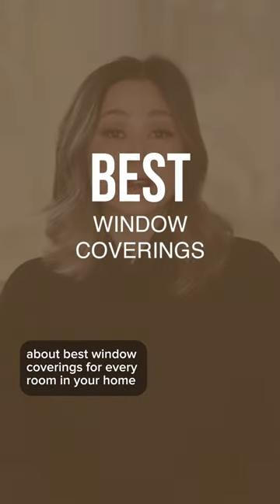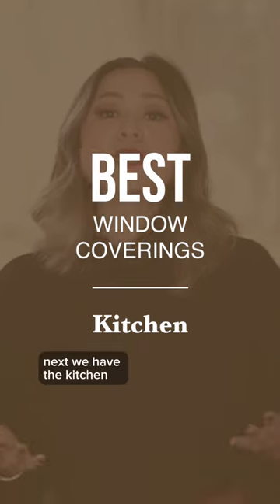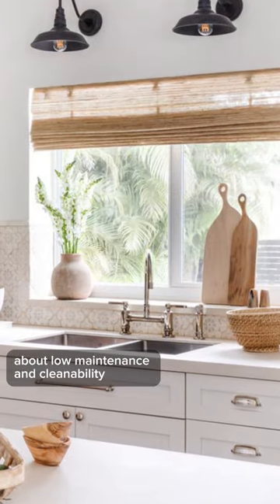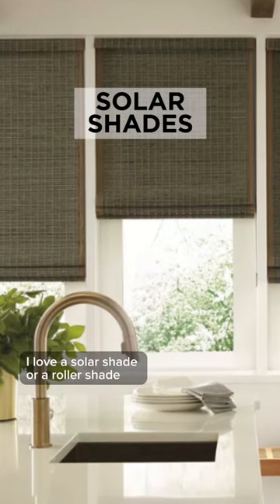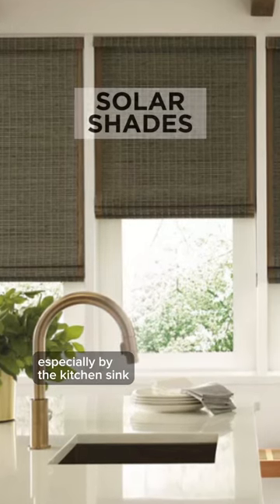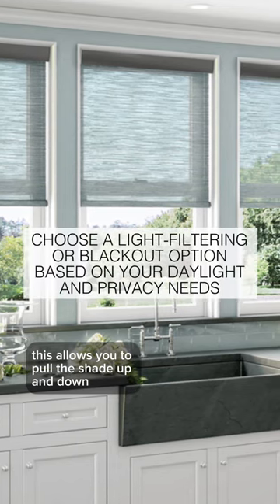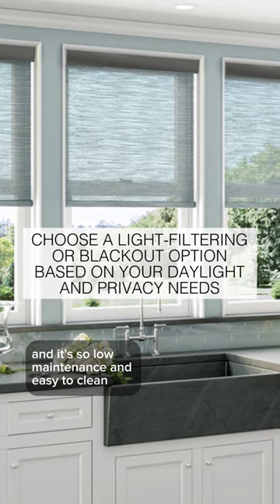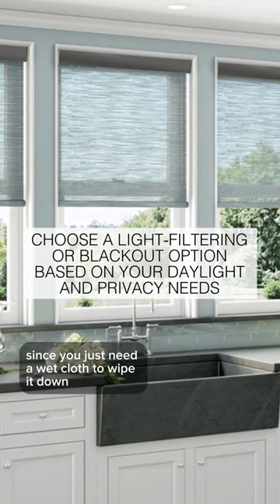Best Window Coverings | Kitchen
Kitchen treatments should prioritize cleanability and functionality. Source non-woven shades for their ease of wiping down. Source natural shades like bamboo and wood when you want to add some texture and dimension.